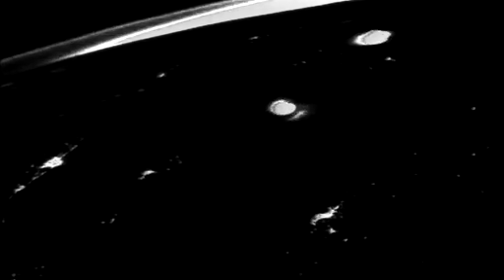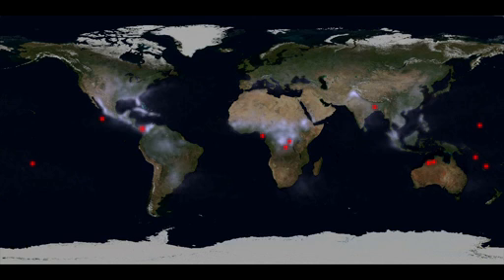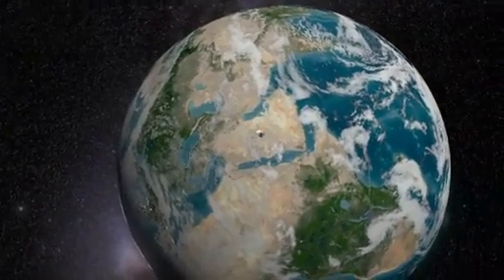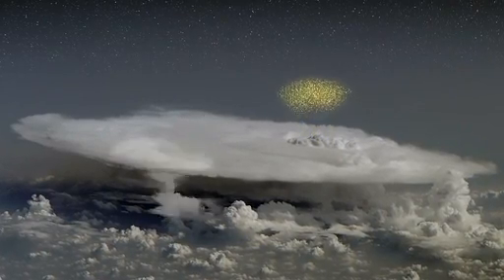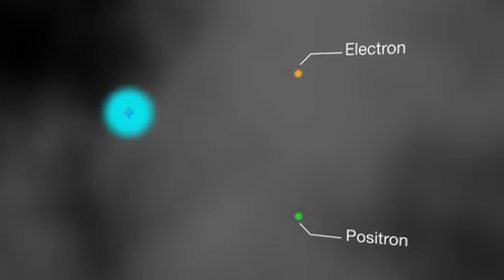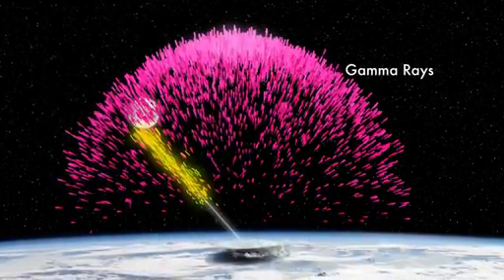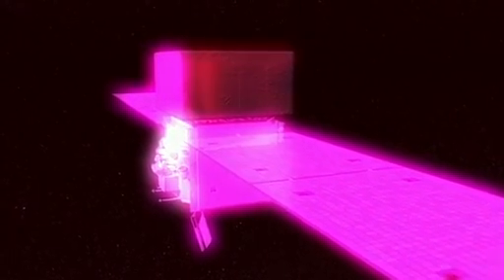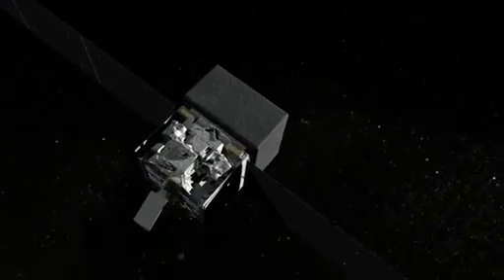Thunderstorms Create Antimatter Say NASA Scientists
It's official, thunderstorms create antimatter! NASA's Fermi Gamma-ray Space Telescope recently found evidence that thunderstorms on Earth actually shoot antimatter particles into space.

"These signals are the first direct evidence that thunderstorms make antimatter particle beams," said Michael Briggs, who presented his team's findings on January 10 at a meeting of the American Astronomical Society.

In a statement to National Geographic, Briggs said, "what seems to have happened is positrons created by the lightning were herded into a tight beam by Earth's magnetic field." The beam funneled positrons from the Namibian storm to the Fermi spacecraft, a few milliseconds after hitting the spacecraft, the beam struck a more northerly section of Earth's magnetic field. This caused some of the positrons to bounce back the way they had come, hitting the spacecraft."

Scientist are still trying to understand what this means. They are particularly interested in understanding lightnings role in the whole process.